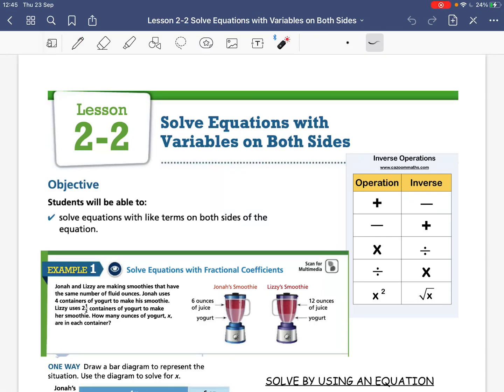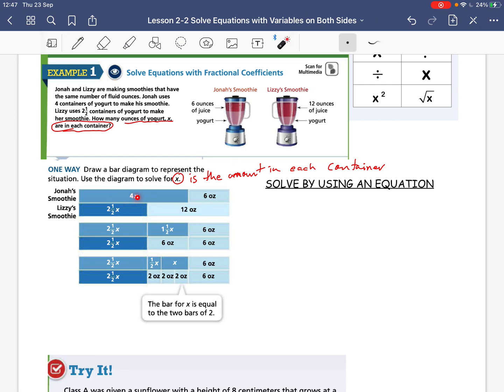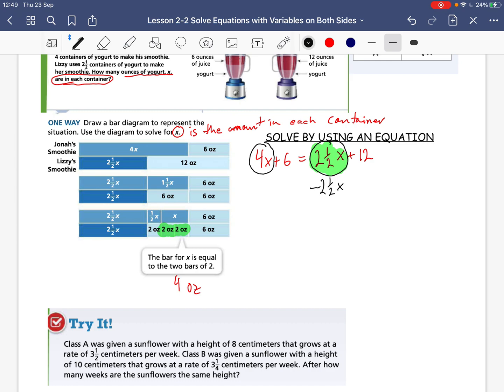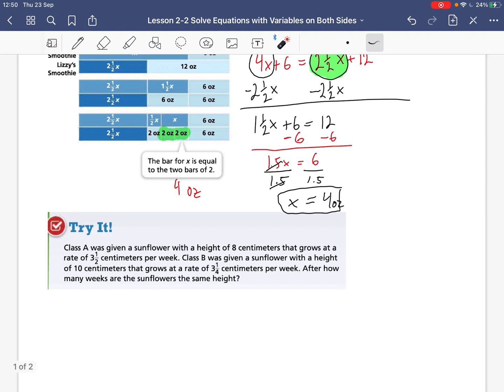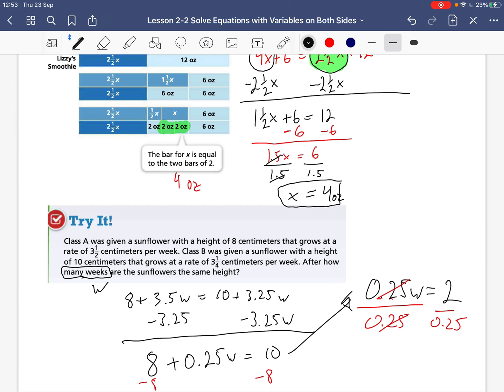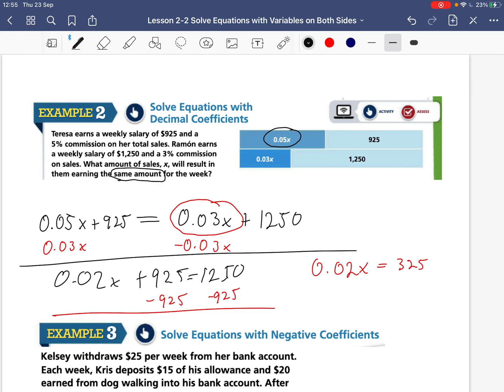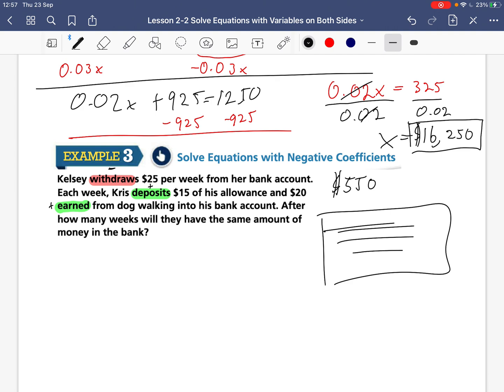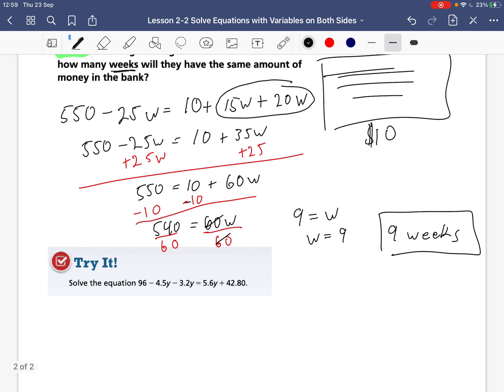Lesson 2-2 Solve Equations with Variables on Both Sides